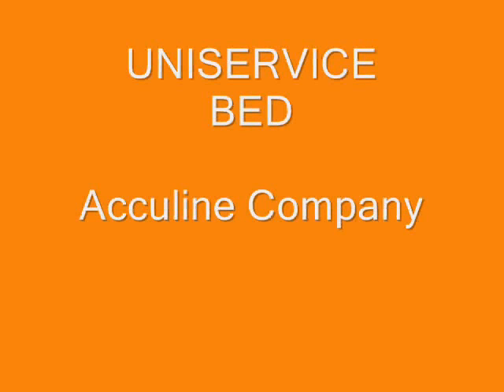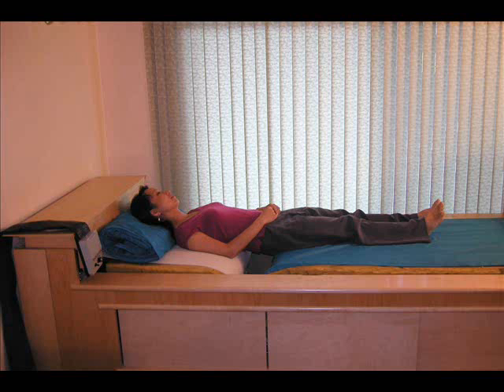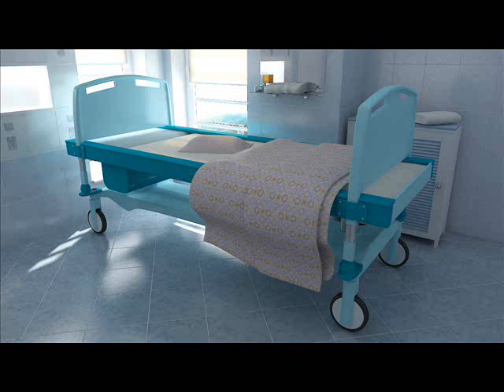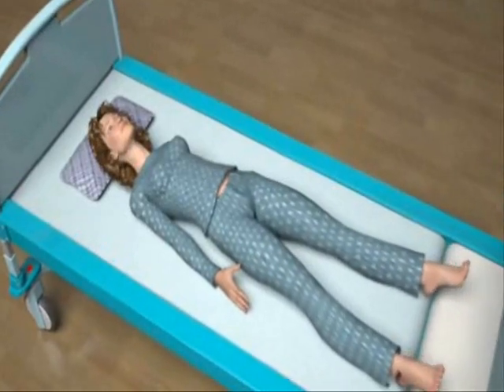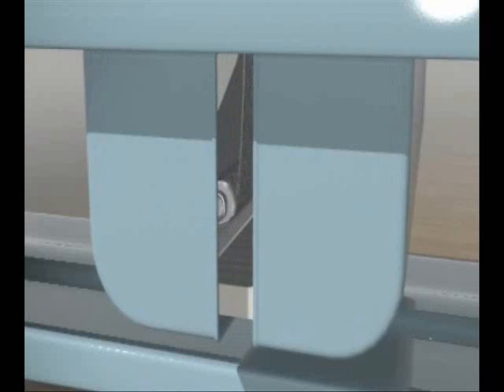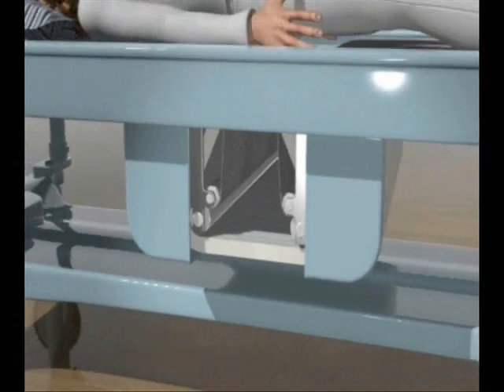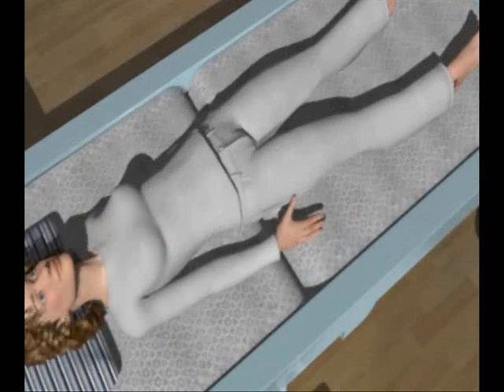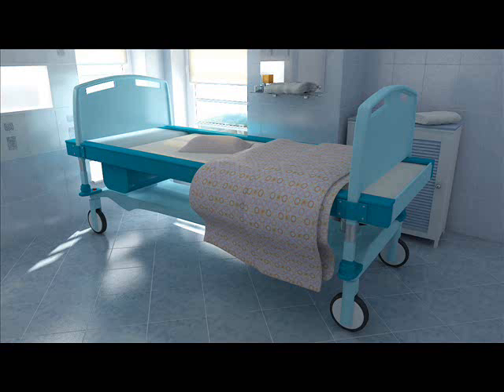SmartCare Bed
Imagine a hospital bed that changes its own sheets automatically, and is also a bath, shower, and toilet for bed-ridden patients without need to move them.  This bed greatly reduces injuries to caregivers.